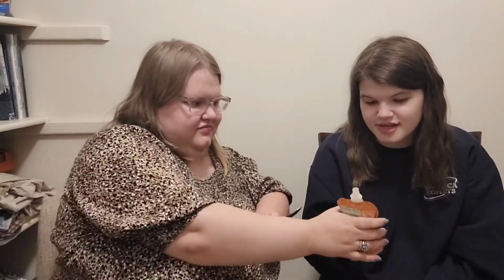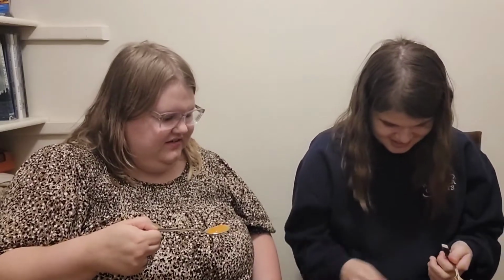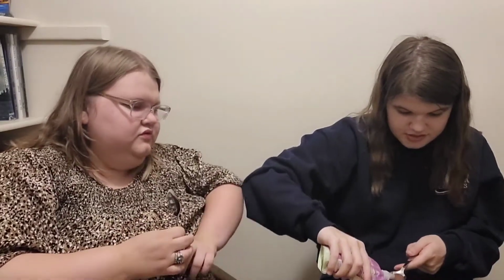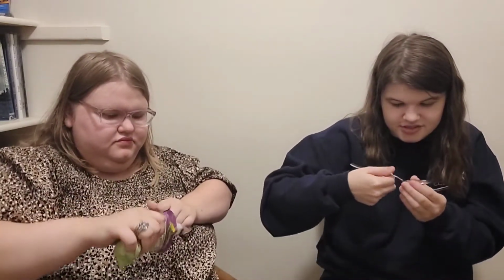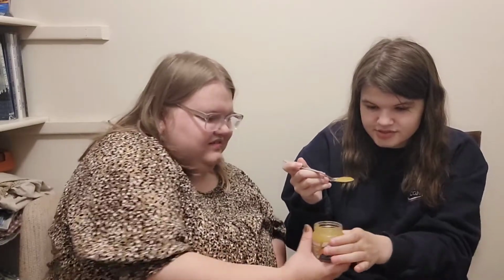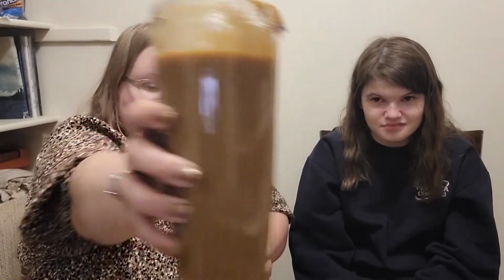Baby Food Challenge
Question: What kind of food do u remember having as a baby? (Ask a parent.)

HMU! (My SMs aren't in use anymore but u can still check them out!)